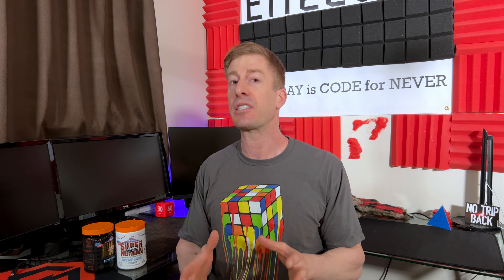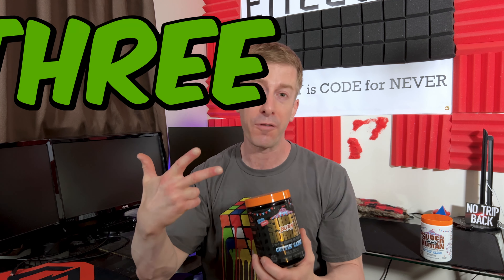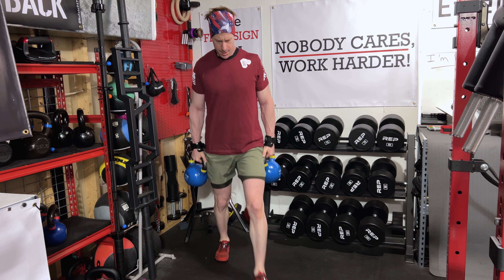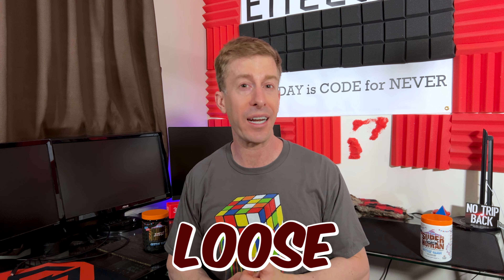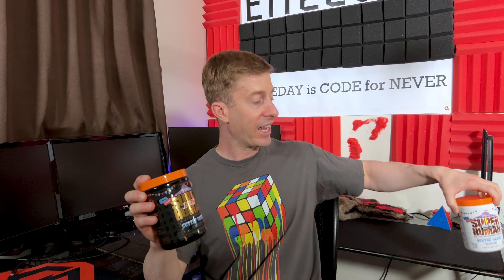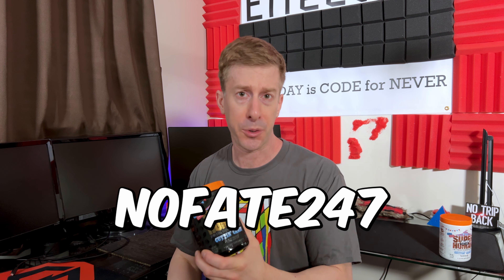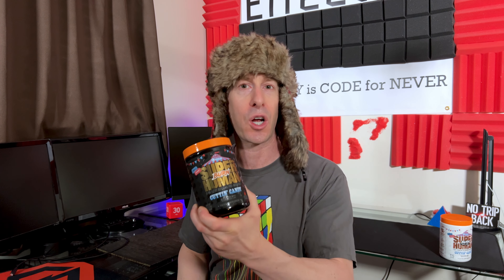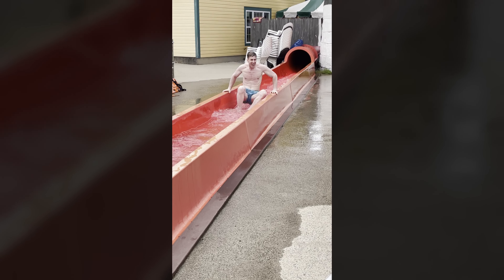Summer Shredding All Year Round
Stay HARD! Stay LEAN and Mean all year round.  Full Alpha Lion Super human Burn review as we discuss the important of not giving up on that summer shredding just when August ends!

Killer Code: NoFate247

Amazon Sales
Code: NoFate247

WHERE NEXT-LEVEL FAT BURNING MEETS ENHANCED PERFORMANCE†
A 2-in-1 fat burning pre-workout designed to amplify your caloric expenditure while increasing training intensity.† Featuring research backed ingredients and powered by our novel SXT™ Energy System, Superhuman Burn will help you burn more calories while elevating strength and focus.† Truly the best of both worlds.
• 7 Trademarked Ingredients
• 100% Transparent Label
• Banned Substance Free
• Safe, Side-Effect Free
• All Ingredients are GRAS (Generally Regarded as Safe)
THE PRE-WORKOUT COMPONENT
That’s because no other supplement is powered by our all-new SXT™ Sustained Energy and Focus System.
Say goodbye to the steep dropoff associated with the traditional forms of caffeine use in pre-workouts. Instead, our novel tri-source (that means 3) caffeine matrix provides you with a smoother, more sustained energy and focus experience than standard caffeine.
The result: an unforgettable combo of immediate energy + prolonged energy that’s both fast-acting and long-lasting.
It’s kinda like enjoying a delicious, top-shelf cocktail from a professional mixologist vs. taking nasty shots of clearance bin vodka.
THE FAT BURNER COMPONENT
Most companies force you to buy a separate fat burner to maximize their profits. Not us.
Superhuman Burn contains FIVE trademarked ingredients designed to elevate your fat loss and body recomposition results.
Every workout you will feel its thermogenic effects as you increase your caloric expenditure and take your fat burning to new heights…and body fat to new lows.
It’s kinda like a flamethrower going into overdrive on your stubborn fat every time you train.